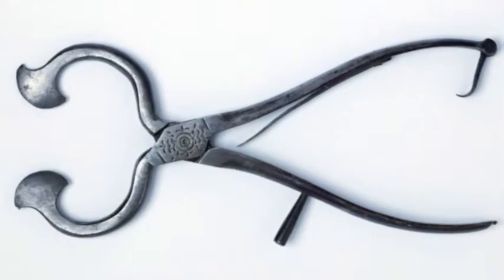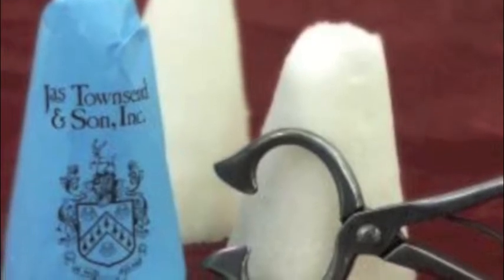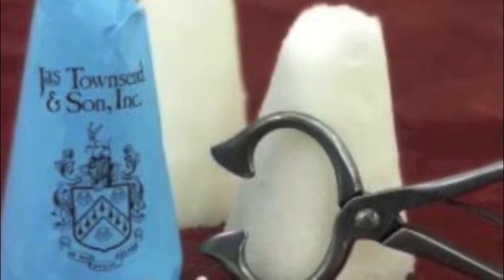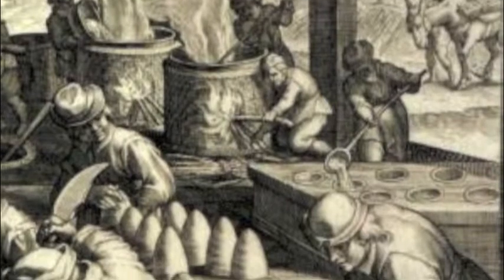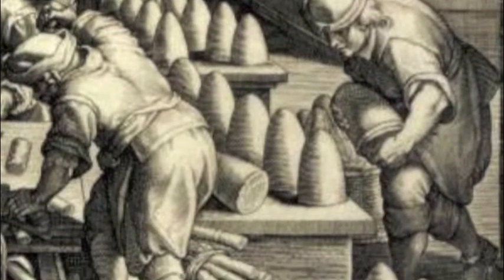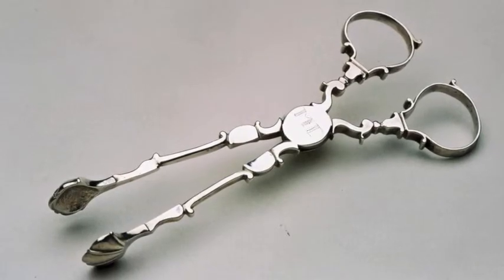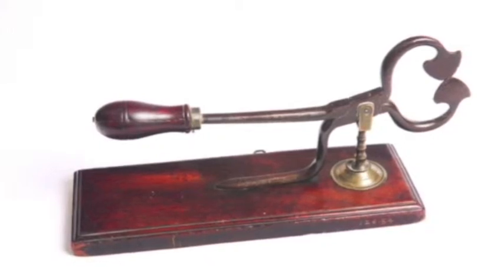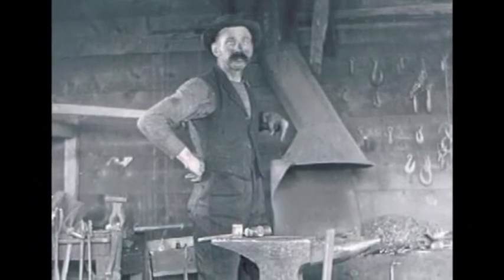100 objects sugar nips meredith